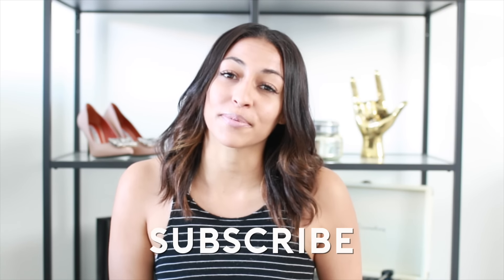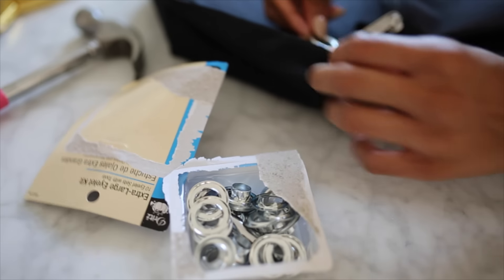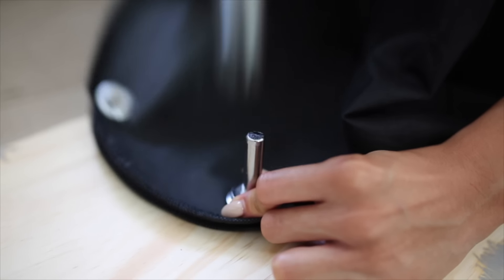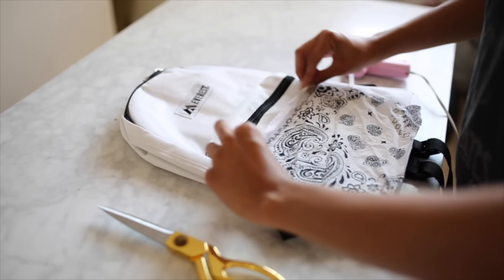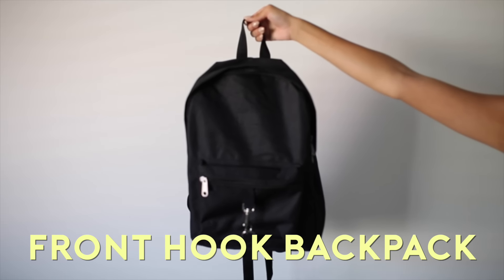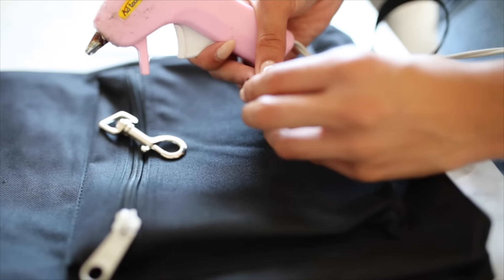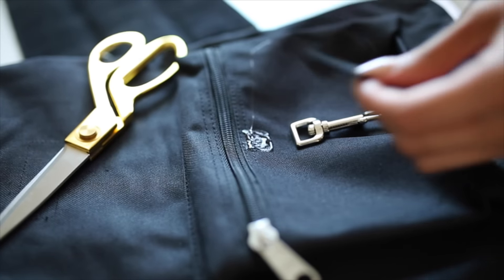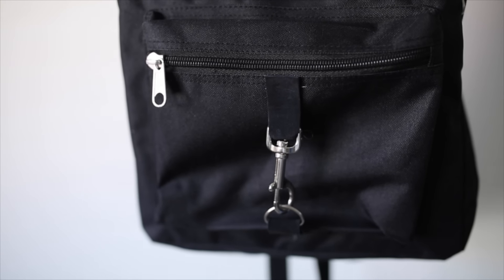DIY Backpacks for Back To School 2016! Easy & Trendy!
Easy DIY Backpacks for back to school 2016! These DIY trendy backpacks would go great with the DIY school supplies giveaway on my channel so be sure to watch that video after this one!

3. Leave ONE comment on this video letting me know when you go back to school!
Please don't spam or comment on my instagram or facebook about this giveaway those comments will not count!
4. BONUS ENTRY if you like my facebook the winner will also be announced on facebook also!

MATERIALS USED!